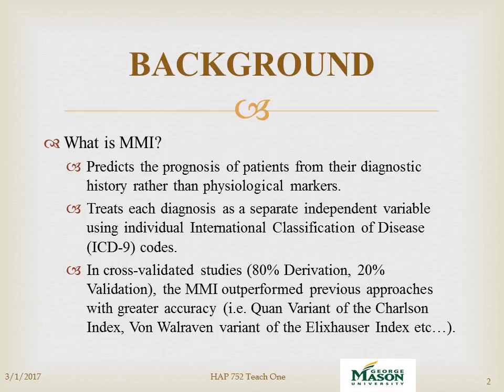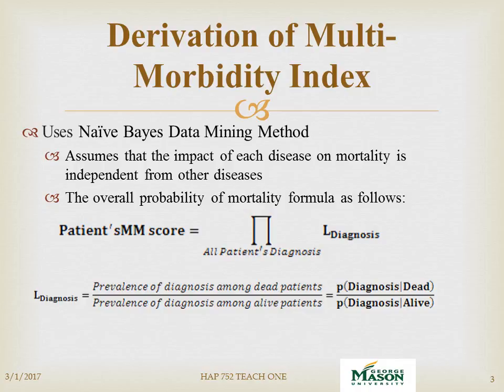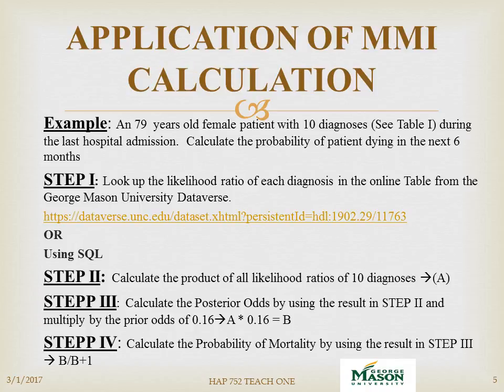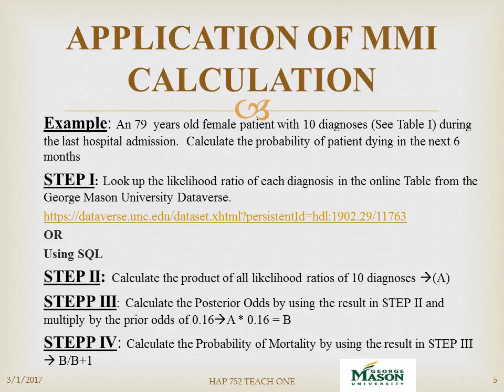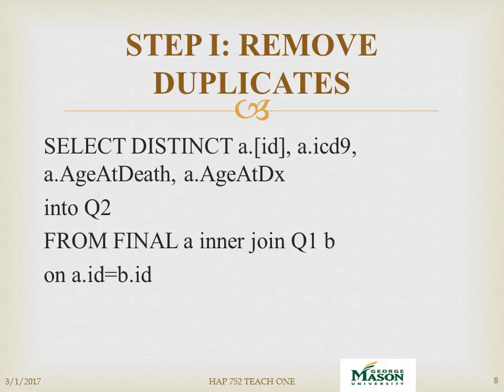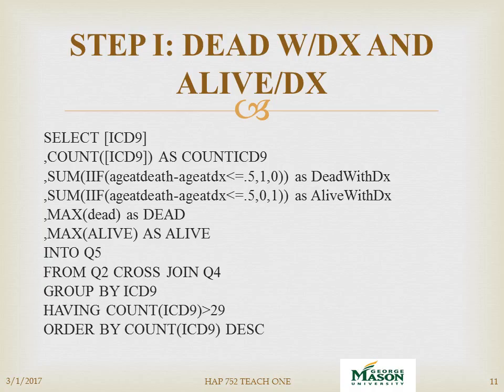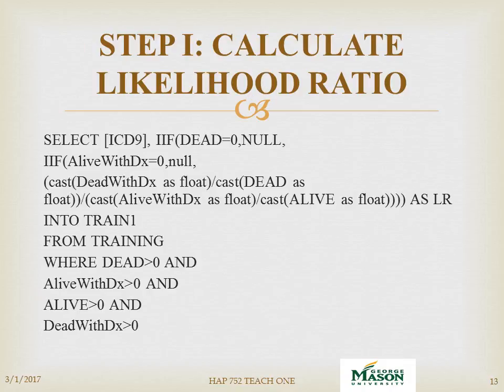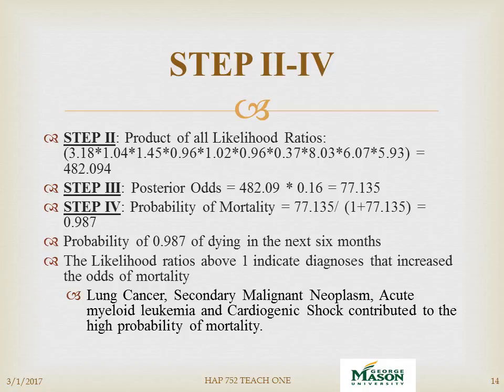HAP 752 TEACH ONE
This presentation was prepared as part of the HAP 752 course on Advanced Health Information Systems. at George Mason University  Department of Health Administration and Policy.